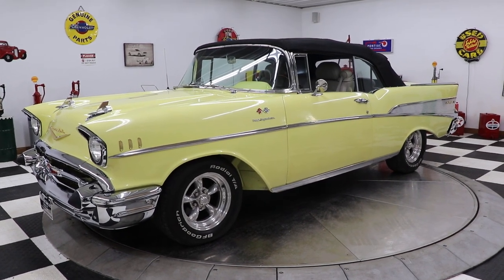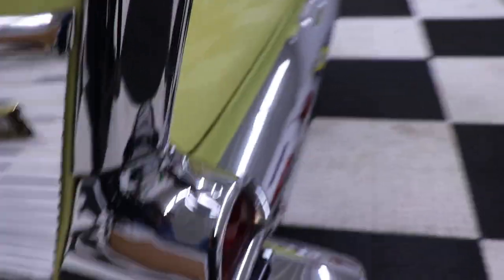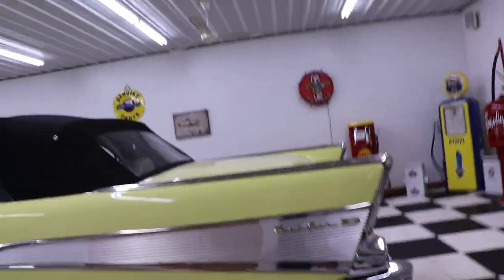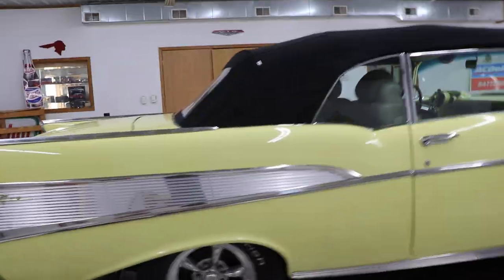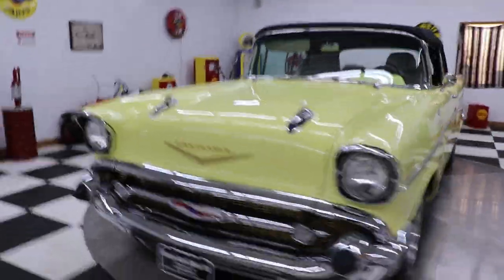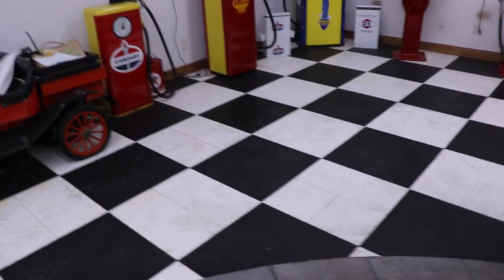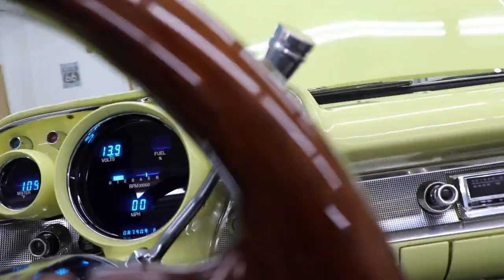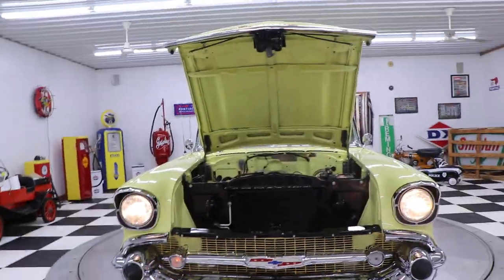1957 Chevrolet Bel Air Convertible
1957 Chevrolet Bel Air Convertible

1957 Bel Air Convertible with a gorgeous yellow exterior and white leather interior. This car is a Resto Mod, full frame off restoration. 8790 miles since restored. While done 10-15 years ago it looks like it could have been done last year. High standard build with the best modern upgrades all the while keeping it the feel you want- 1957. High performance 350 Chevy small block, fuel injected, 700R4 automatic transmission, power steering, power brakes with disc brakes on the front. It has A/C, power top, red epoxy primered floors and the chrome and brightwork are all excellent.

If you have found your way here you know we try to show everything so you can feel confident you know what you are getting. The paint on this car is very well done, and the few chinks in the armor Adam points out in the video. That's one thing we always strive for is to show you everything. When you are selling cars all over the world sight unseen outside our pictures and videos the only thing that matters is up front honesty and we strive for that. If you have any question, call us.

So if you are in the market for a Bel Air we have several right now and this one is a beauty- plus Convertible. As you can see this is a Two-tone Yellow and White, gorgeous paint job car on a no rust, no dent body. The panels fit square, the jambs are painted nicely, and all the trim, chrome and brightwork look in perfect condition. All the stainless molding around the grill, tail panel and around the windows look perfect also. The emblems, mirrors, bumpers, glass, moldings and seals are either new or look new. The interior has been completely redone in comfortable and great looking white leather. The door panels, visors, headliner, all are great. Digital dash and inserting my own bias I love this one especially. Take a look at our pics and watch the video and you can see how highly detailed and cared for top to bottom this car is.

Features Include:
-350 CI V8 Engine
-700R4 Automatic Transmission
-Fuel Injected
-Convertible with power top
-Power Steering
-Power Brakes, disc brakes in front
-Power Top
-Complete Frame off restoration
-Highly detailed and cared for top to bottom.

Kinion's Classics
KinionAuto.com